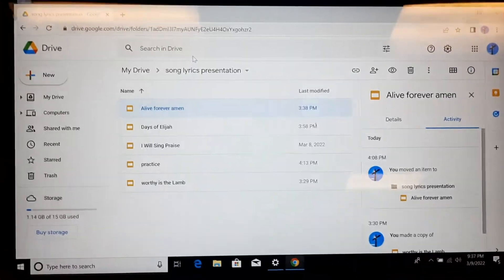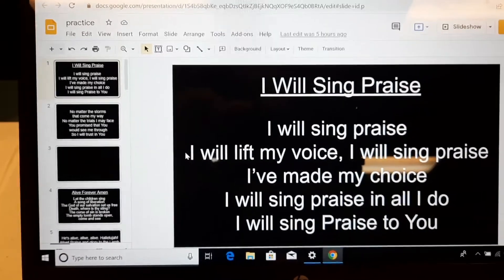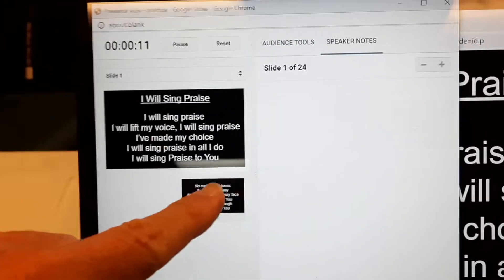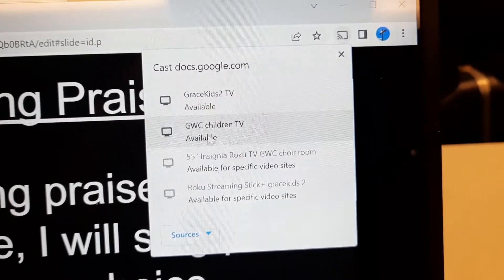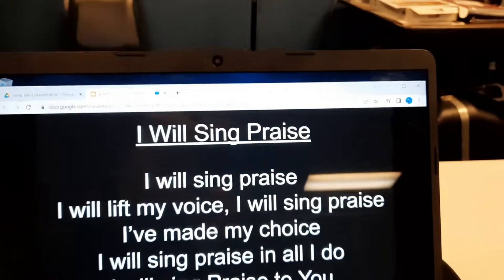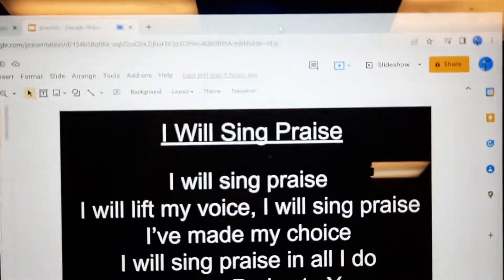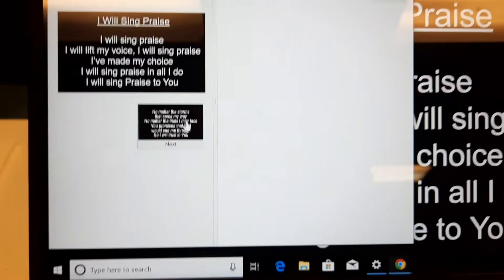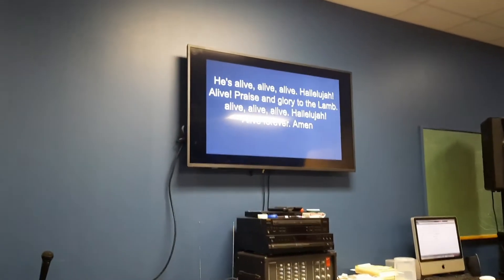Google Docs and Chrome Cast presenter view and presentation secondary screen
I was trying to cast a Google Documents presentation, which is like PowerPoint, too a secondary screen. But I wanted my computer to be in a presenter mode and I wanted my TV to be in a presentation mode. the problem I was having is that I could make the computer and the TV show the presentation, and I could even Advance the slides on my computer, but I could not see a presenter mode on my computer. so basically I had to have the presentation memorized or have some type of memory that what the previous slide was and what the next slide was that was coming up.

I found a workaround and made my computer stay in a presenter mode wow the secondary monitor, the TV, stayed in presentation mode...

so long story short, I can have my computer in presenter mode while my TV is in presentation mode using Chromecast